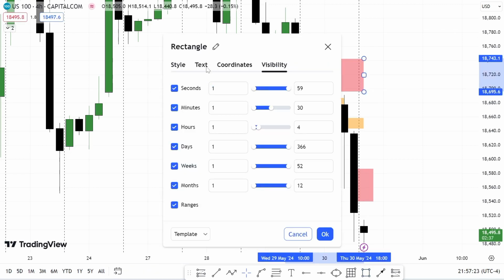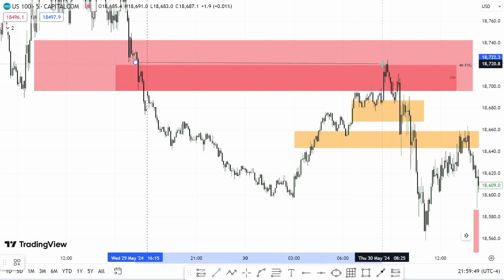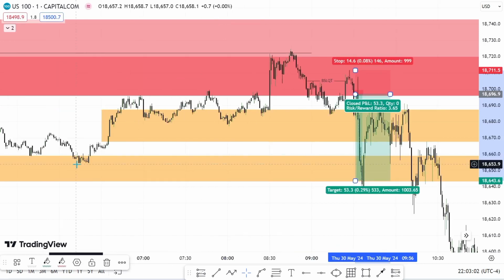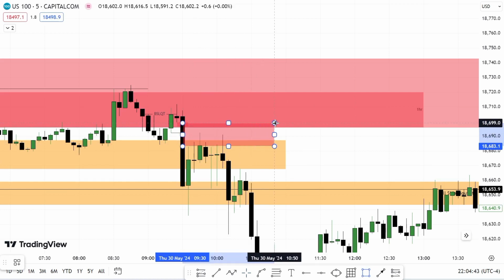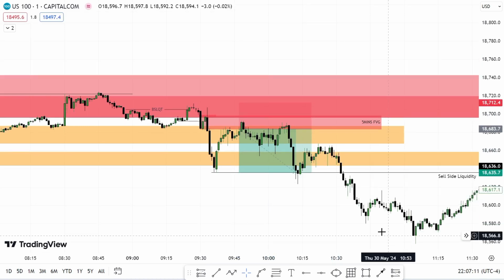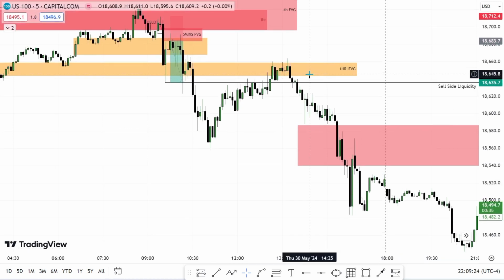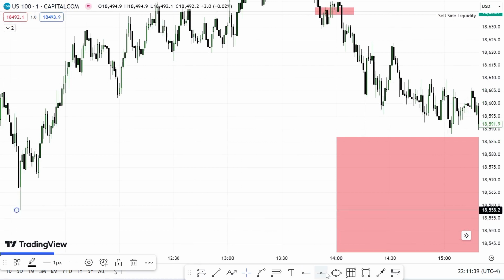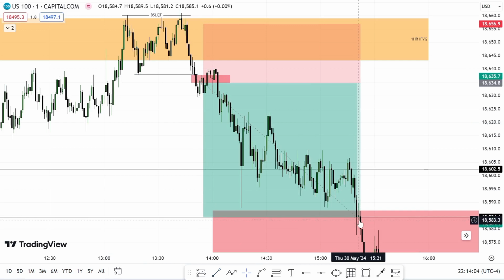NASDAQ Trading Strategy Review With Private Students - ICT Smart Money Concept.